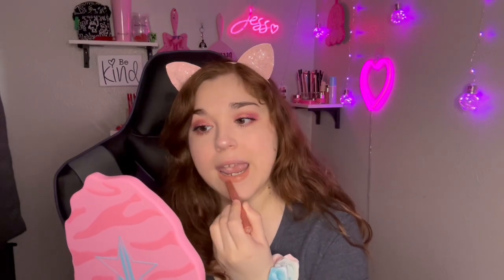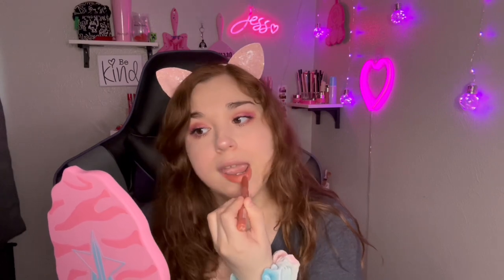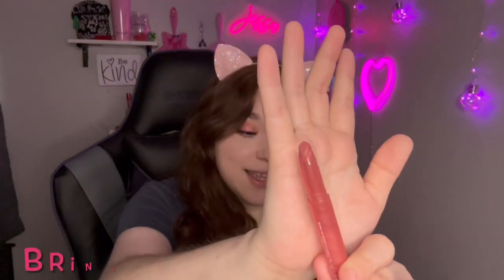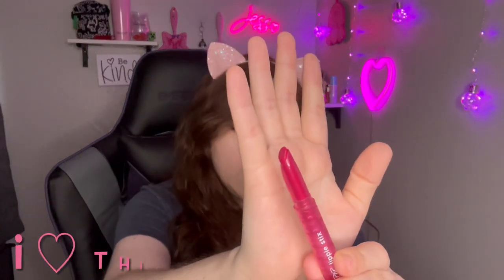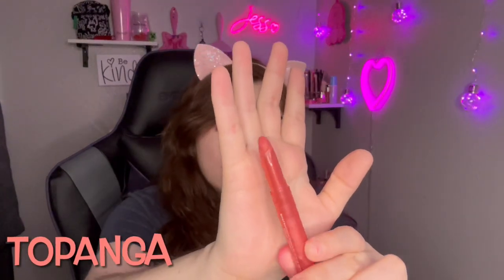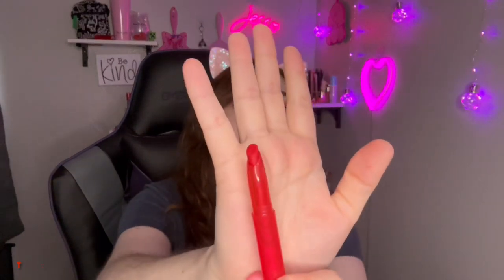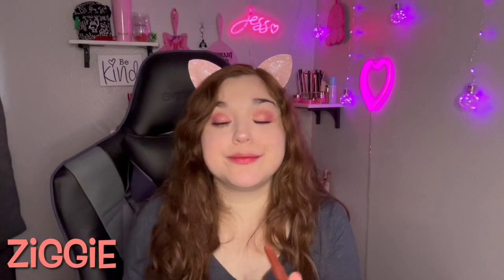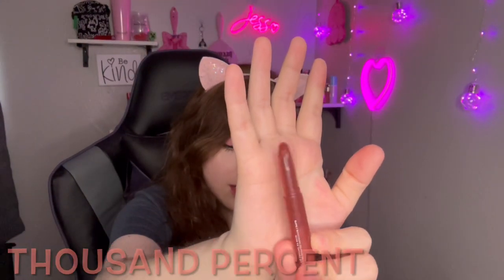Lippie Stix: “Essentially Yours” Vault! || Colourpop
Hey y’all! Today i am swatching all of the “Essentially Yours” Vault from Colourpop!
I had so much fun making it!

💓💓Shades in Order -

- Cookie
-At Twilight
-Parker
-Brink (my fav)💗💗
-i 💕this
-Topanga
-Chi Chi
- Love Life
-Trust Me
-Bichette
-Goldie
-Ziggie
-Thousand Percent
-Infinite Best

5 of the other colors from the vault were already swatched in my previous video!!